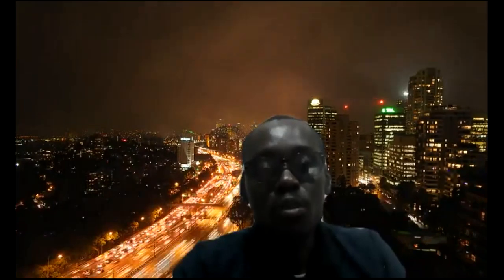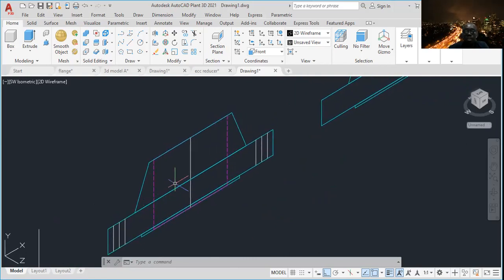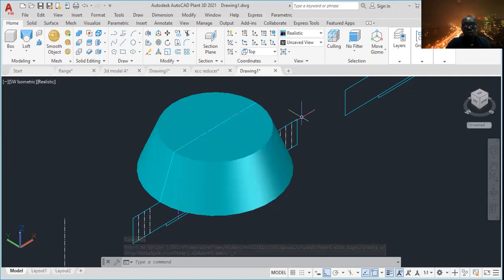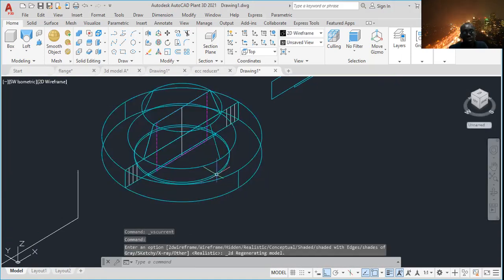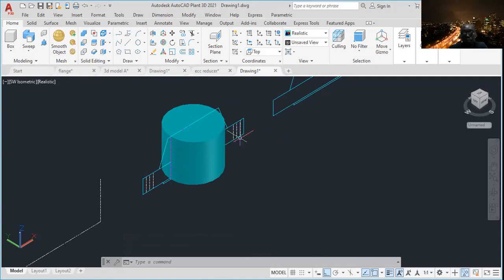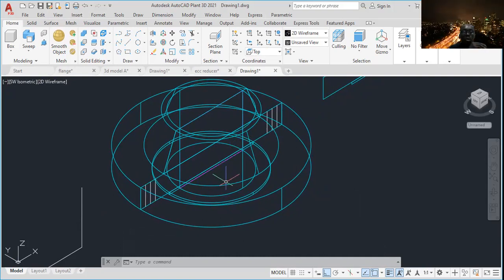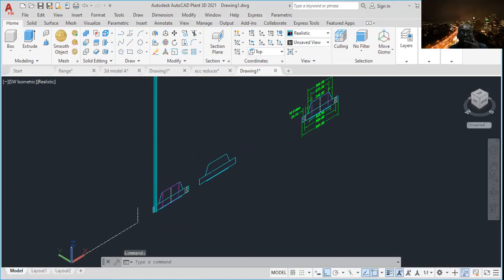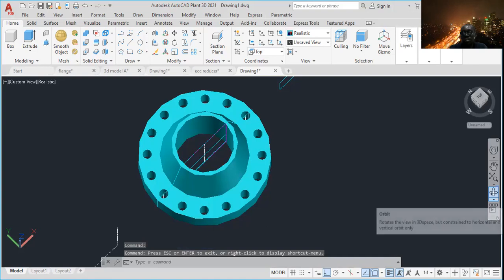AutoCAD 3-D Modelling of a Flange (Well Neck Raised Faced 900 lbs. Flange) // In English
In this video I actually show you how you can model a 10 inch schedule 80 Well- Neck Raised Faced Flange. Your questions and contributions are welcome.

On Instagram my user name is eddysam4real.

Join my Facebook and LinkedIn groups via the following links